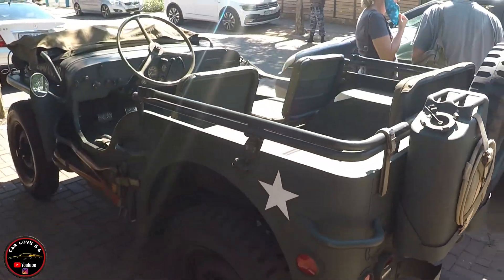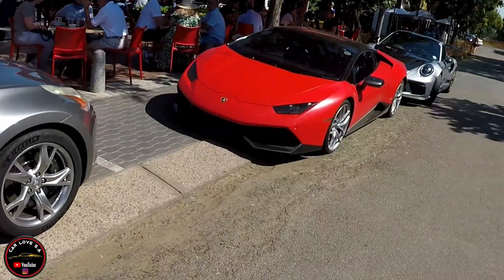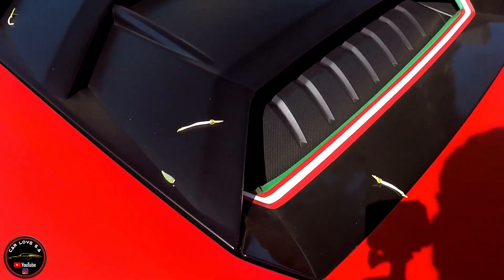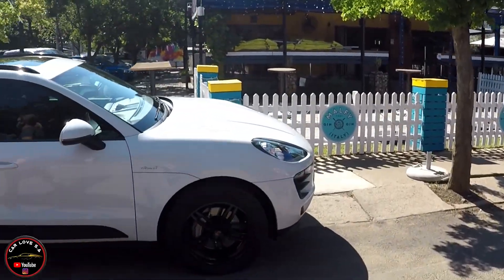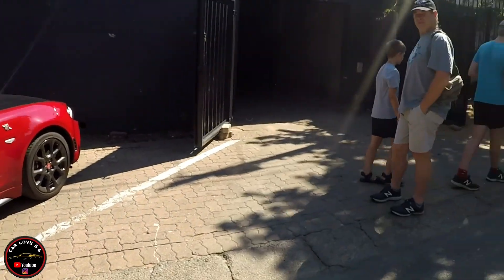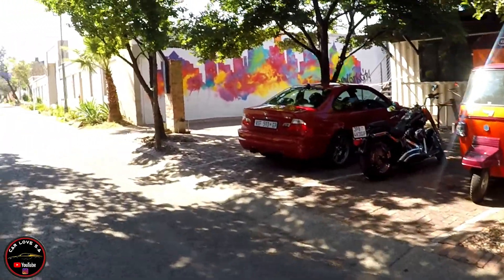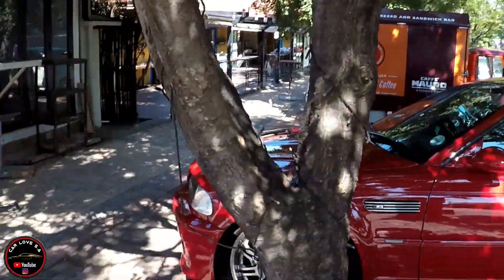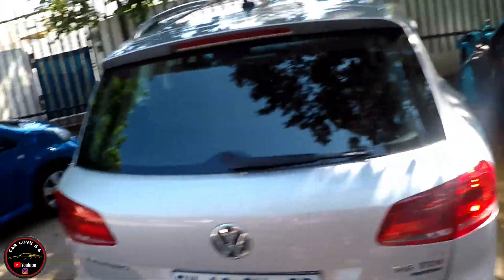Car spotting in a Ferrari California